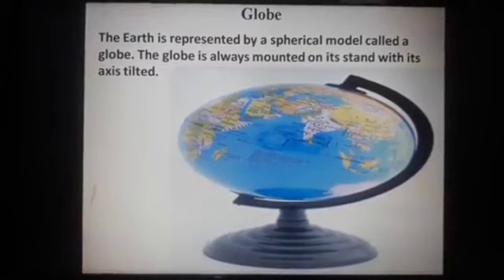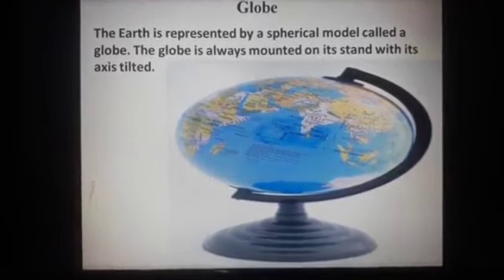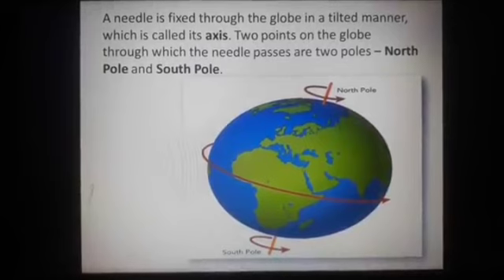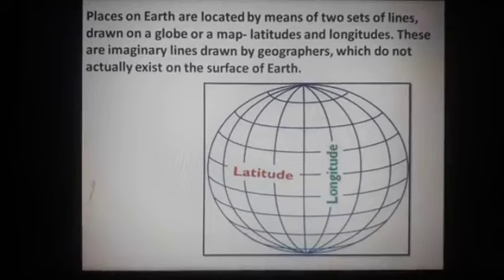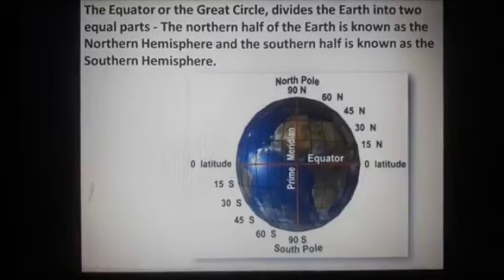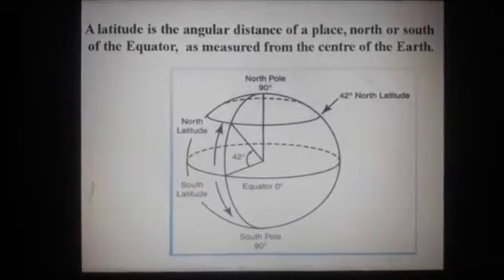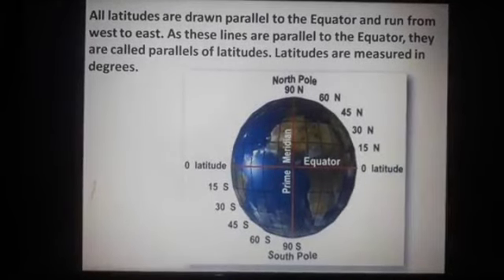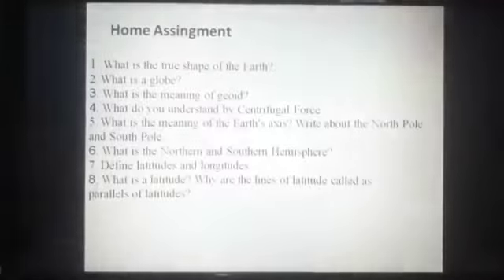🌍 Longitude & Latitude Explained | Social Science Class | Easy Learning for Students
📘 Welcome to our Social Science learning channel!
In today’s video, we will learn about Longitude and Latitude – the two imaginary lines that help us locate any place on Earth. 🌎

👉 Topics Covered:

What are latitude and longitude?

Difference between them

Important lines (Equator, Prime Meridian, Tropics, etc.)

How they help in finding exact locations with coordinates 📍

✨ This video will make Geography simple and interesting for school students. Perfect for Class 6–8 Social Science learners and also useful for quick revision.